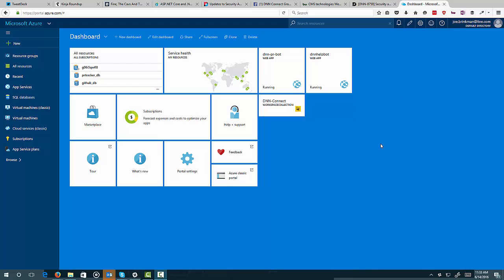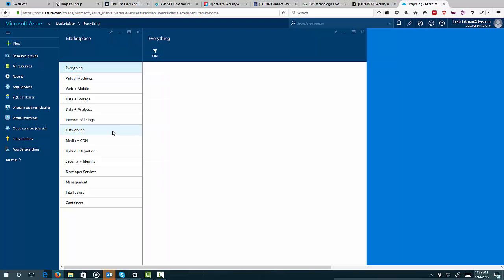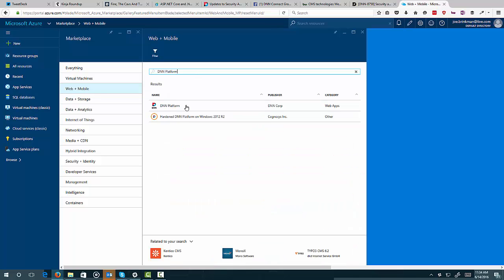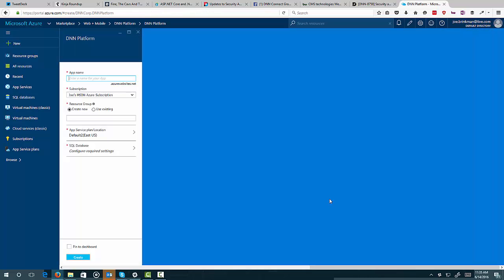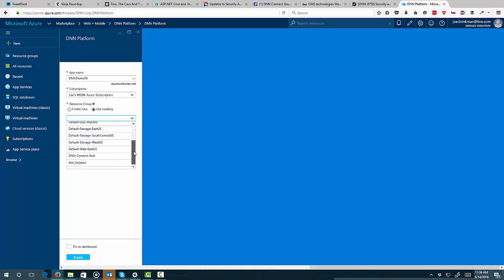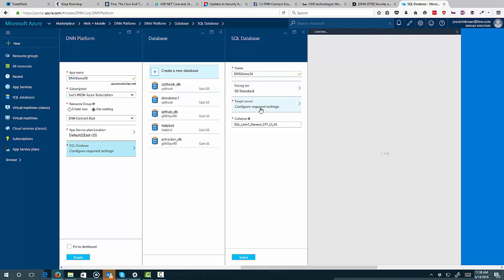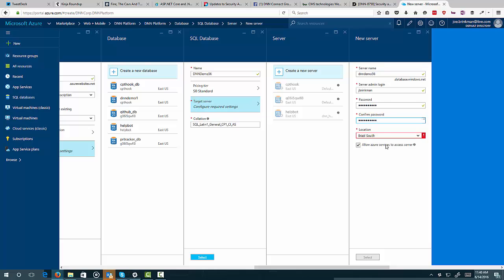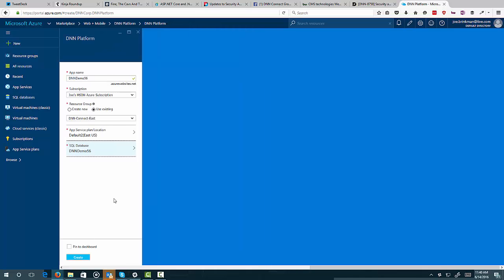Installing DNN from Azure Marketplace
This video walks you through installing DNN using the new Azure Portal and the Azure Marketplace